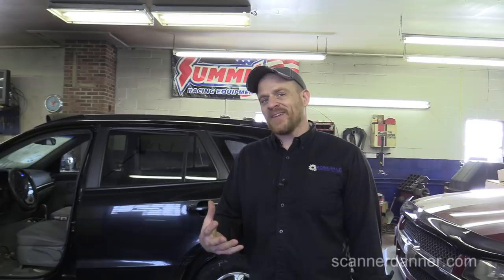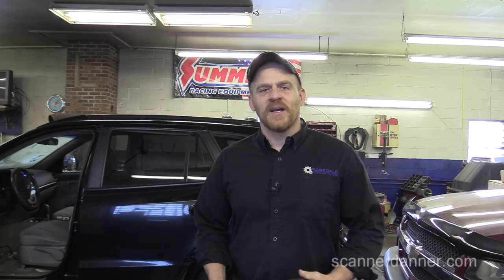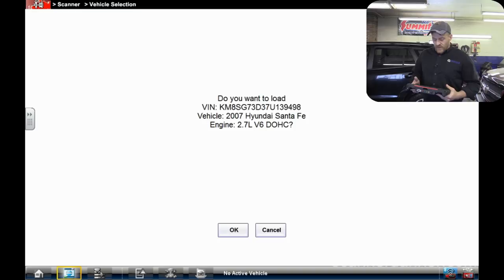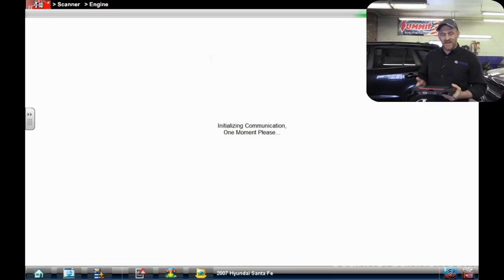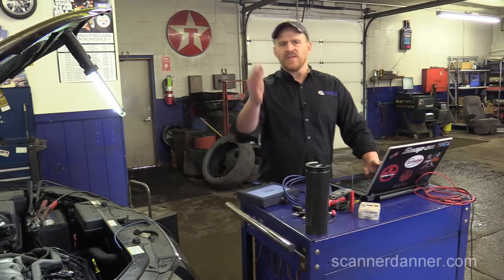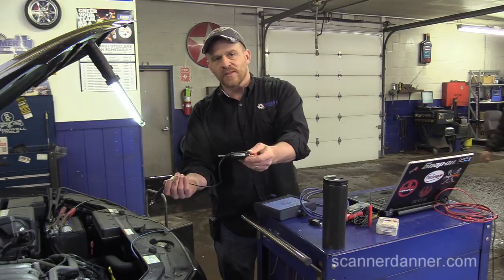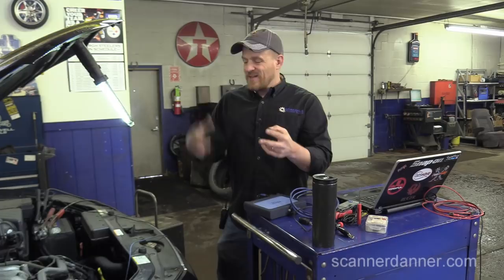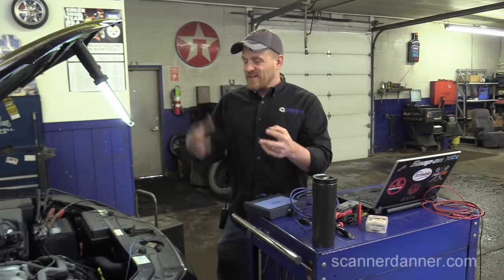No Start Testing Basics - Spark, Injector Pulse and Fuel Pressure (Hyundai Santa Fe)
The procedures shown in this video can be applied to all cars! First we test for spark, then injector pulse before finally focusing on the fuel pump and related circuitry. The vehicle being tested is a 2007 Hyundai Santa Fe 2.7L